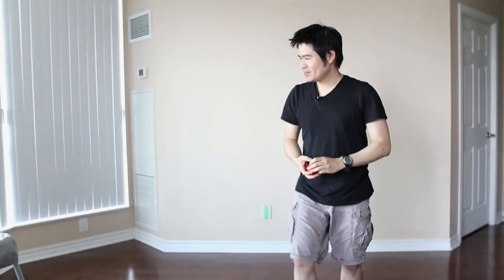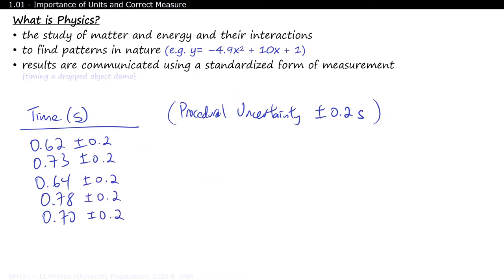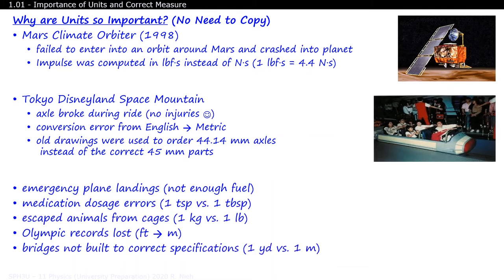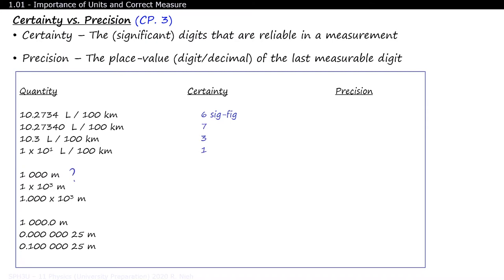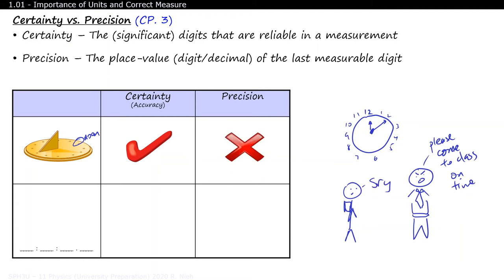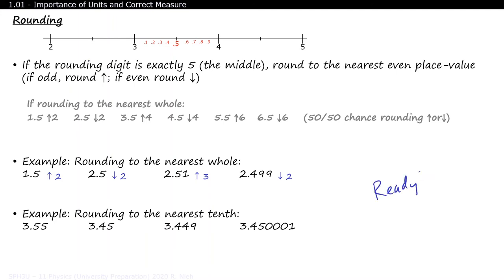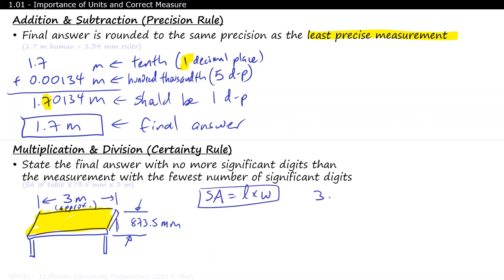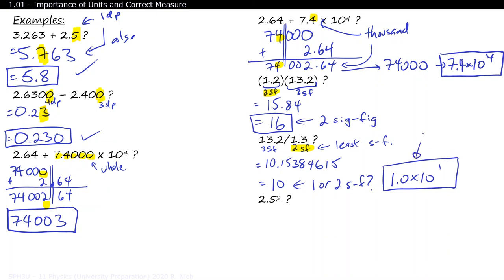SPH3U 1.01:Importance of Units and Correct Measure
Welcome to Gr. 11 Physics! Today's video will be on the importance of including units in your measurement, and the difference between precision and certainty.

TimeCodes:
0:00 - Introduction
1:25 - Procedural Uncertainty (CP.6)
5:47 - Certainty and Precision (CP. 4)
11:44 - New Rule of Rounding
14:40 - Precision Rule (CP. 4)
15:46 - Certainty Rule (CP. 4)
16:50 - Examples